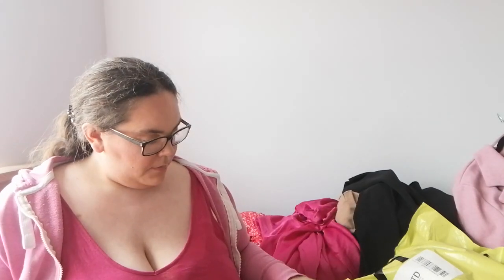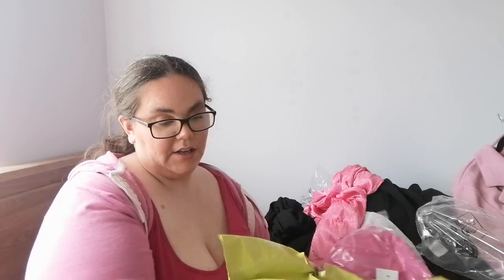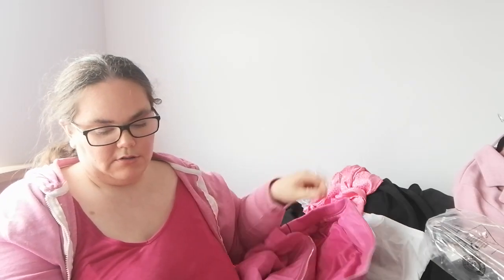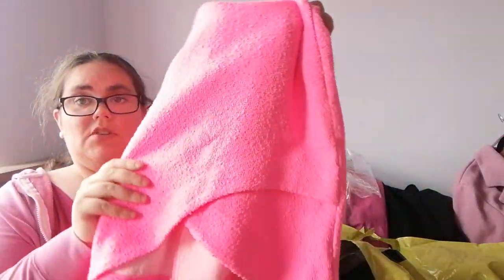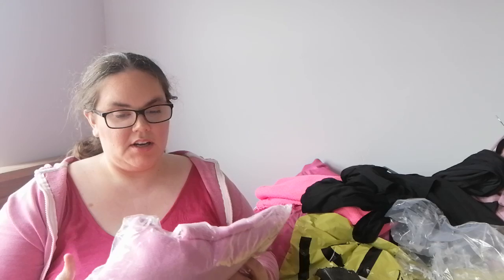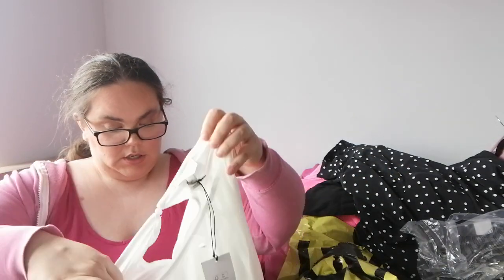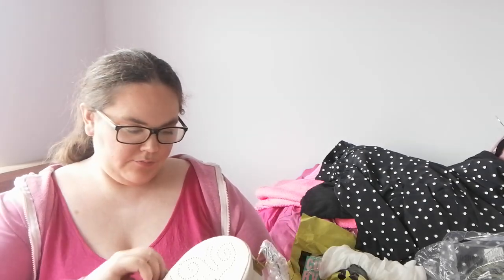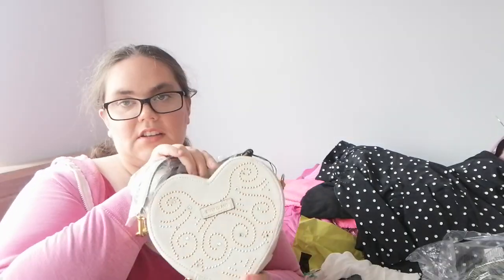💖💖 Huge River Island Haul! 💖💖| michellesbeautycorner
💖NEW💖
Huge River Island Haul!